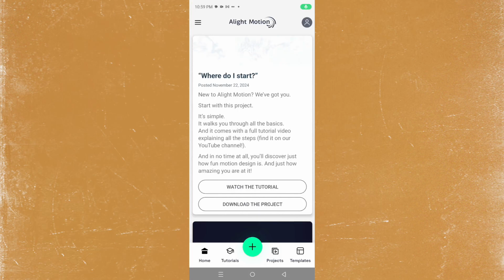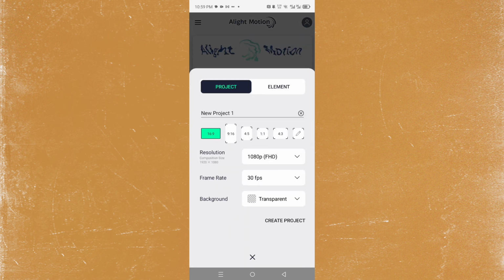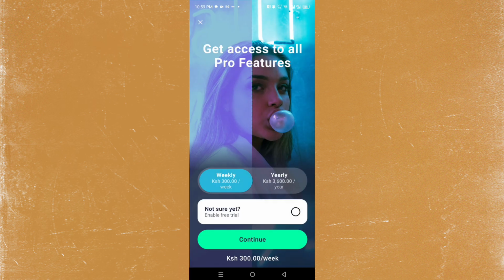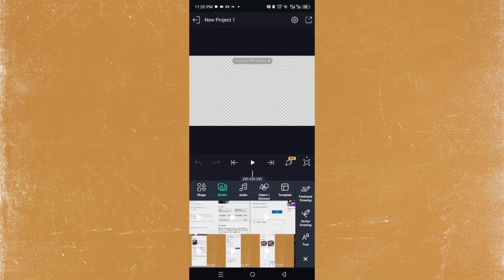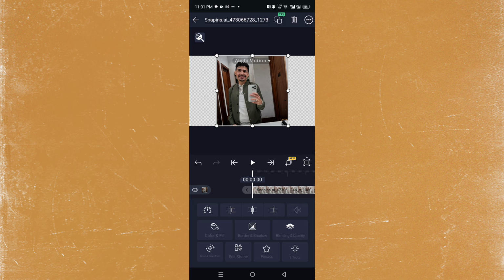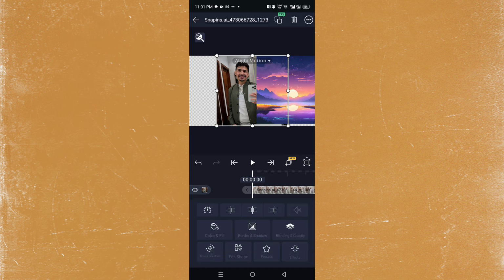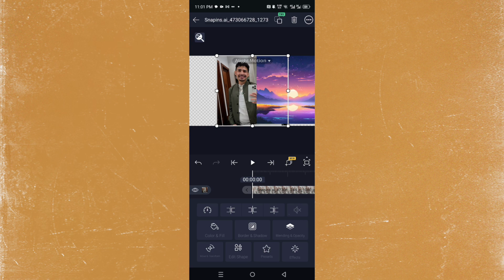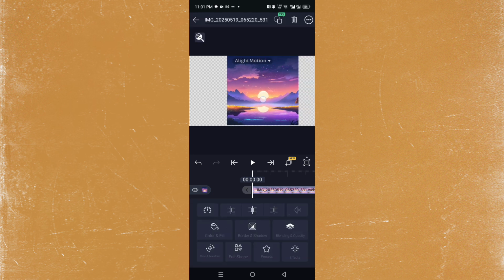How to Add or Replace an Image in Alight Motion (2026 Easy Tutorial)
Want to quickly add or replace an image in Alight Motion? In this 2026 step-by-step tutorial, I’ll guide you through the fastest and easiest way to import new images or update existing ones in your project—whether you’re working on animations, edits, or graphic designs.

You’ll learn how to select images from your phone’s gallery, adjust them to fit perfectly, and replace old visuals without losing your effects or animations. This method works on both Android and iPhone, and it’s perfect for beginners and advanced Alight Motion users who want smooth, professional-looking edits.

🎯 Beginner-friendly & time-saving